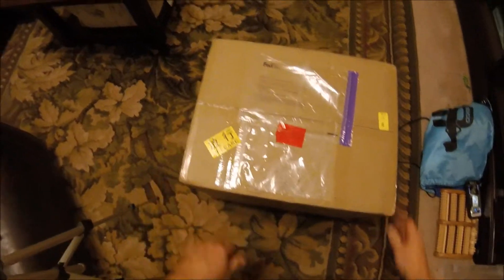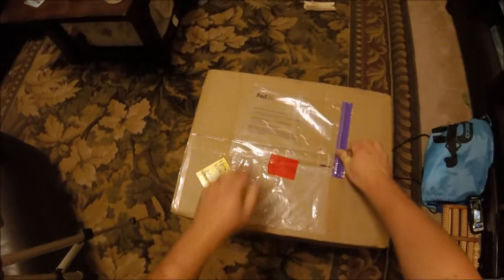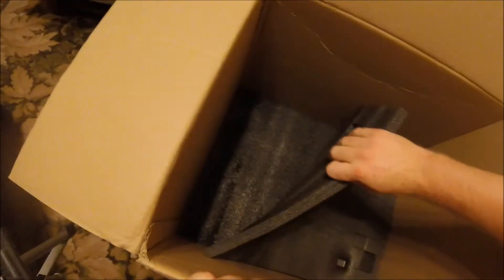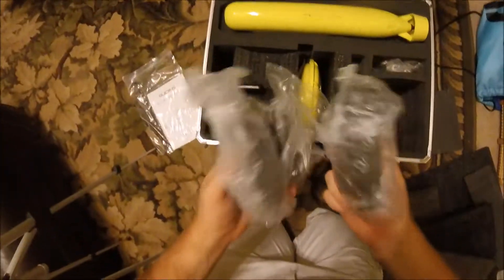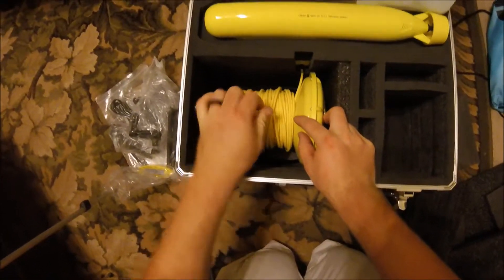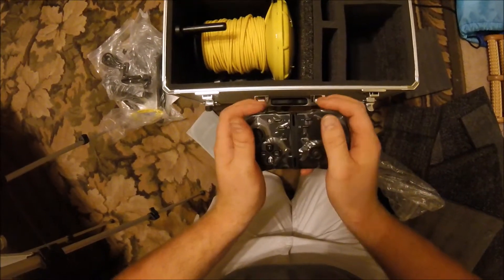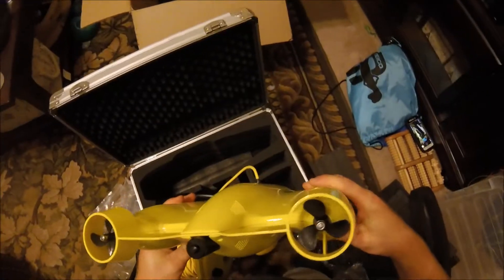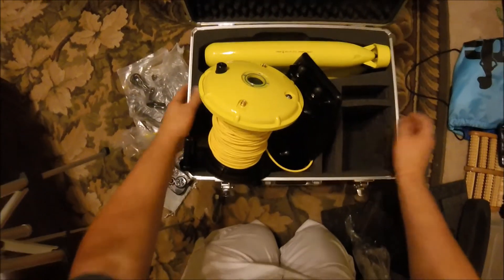Gladius Unboxing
Unboxing of the Gladius Drone

Very Pleased!